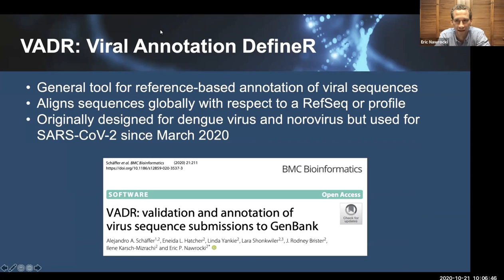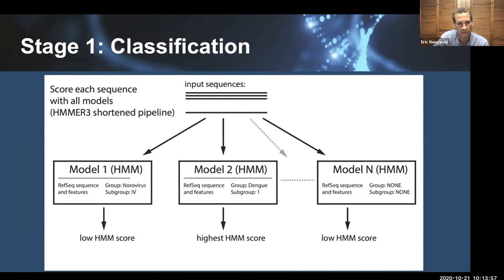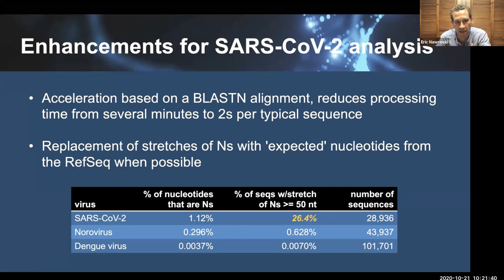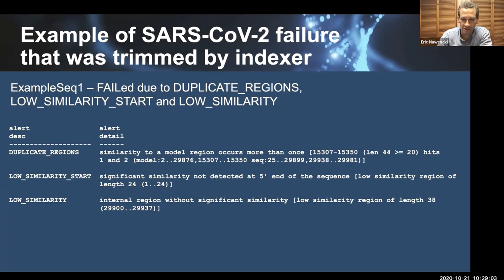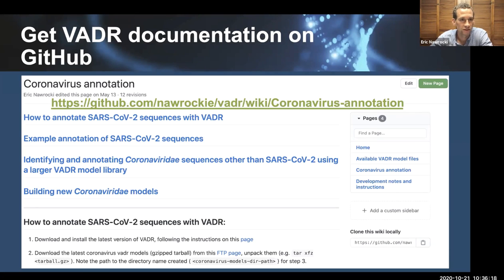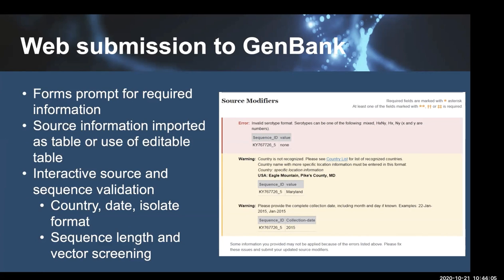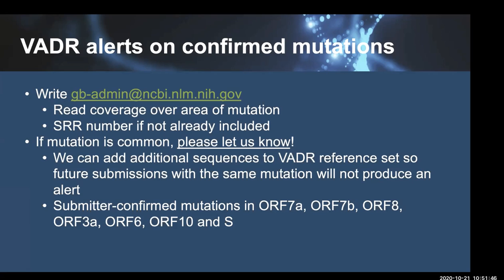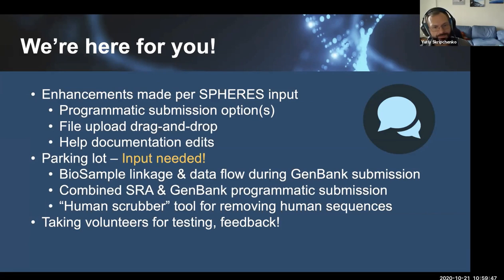SPHERES Webinar, NCBI Submission & Annotation for SARS-CoV-2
Lydia, Eric, Linda, Yuriy and Eneida from NCBI give a detailed overview of SARS-CoV-2 sequence submission and annotation, including the VADR annotation pipeline, GenBank batch submissions, and SRA upload processes.